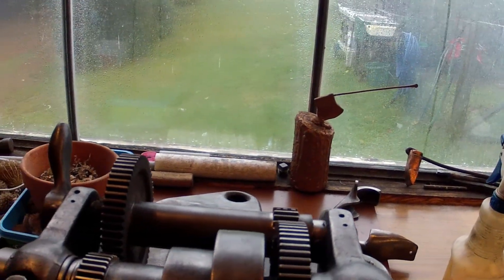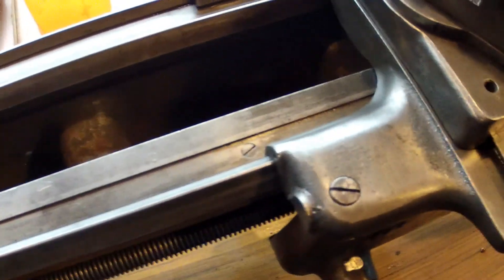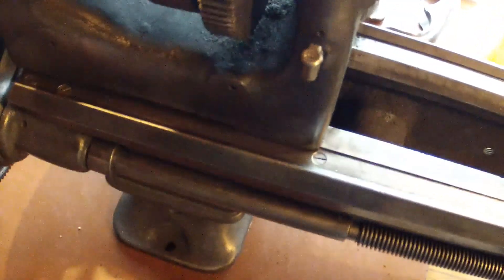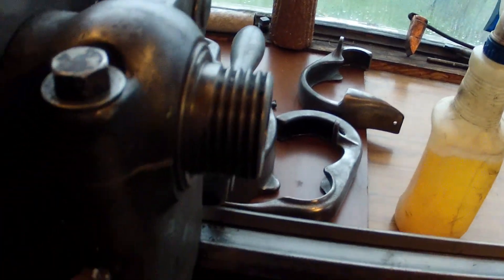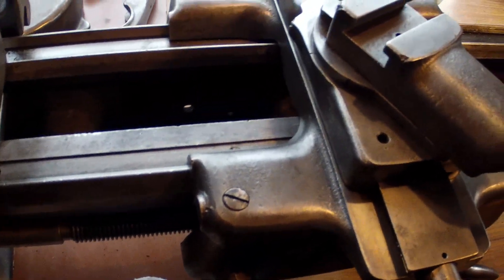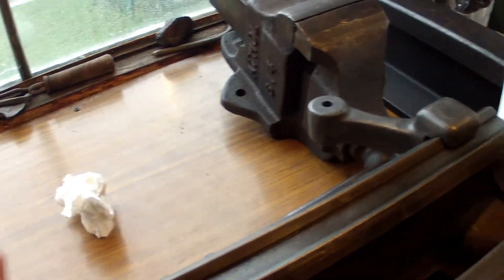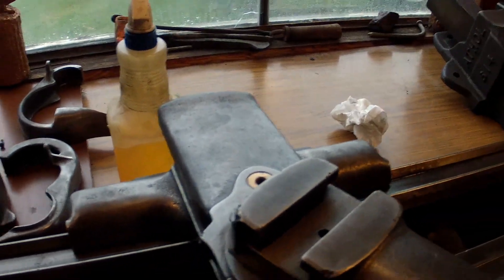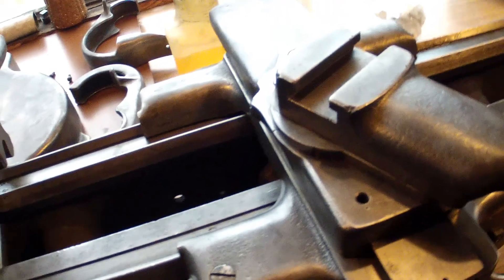Restoration - South Bend Lathe, part 2 | Iron Wolf Industrial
Further progress on restoring this South Bend Lathe.

Follow us @ironwolfindustrial on Instagram for all our latest projects